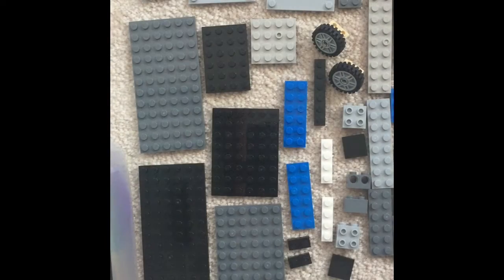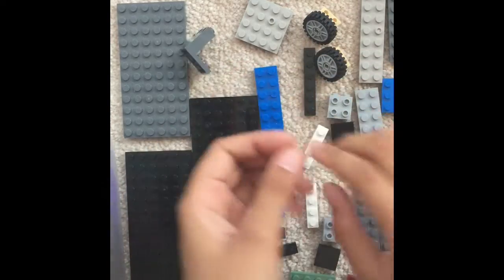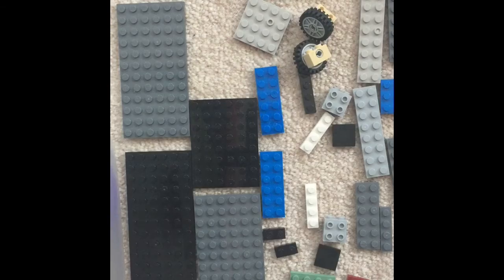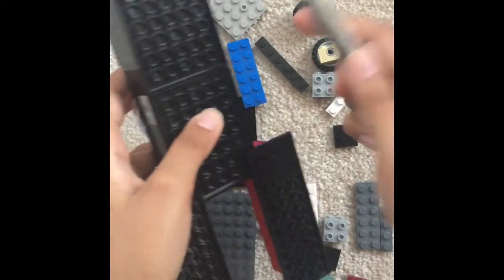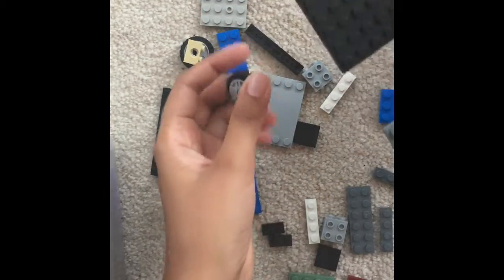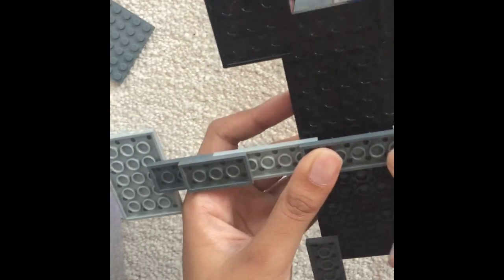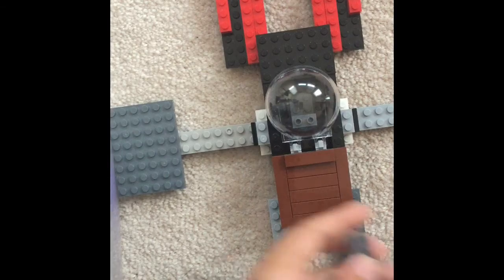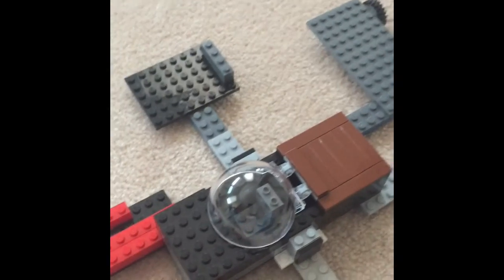How To Make A Cool Under Water Ship Out Of LEGO!!!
In this video I will show you how to make a cool under water ship out of LEGO